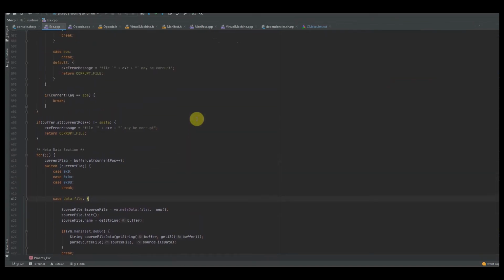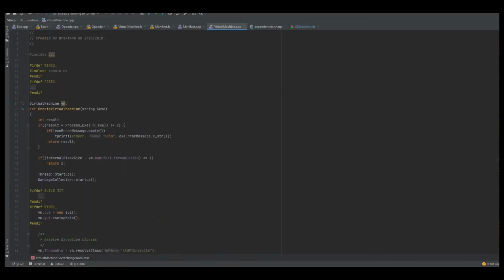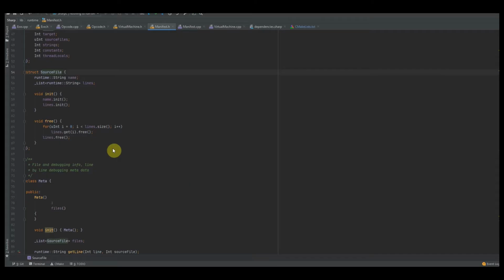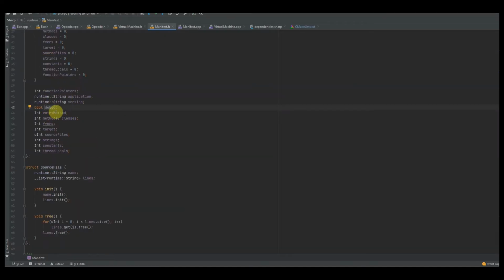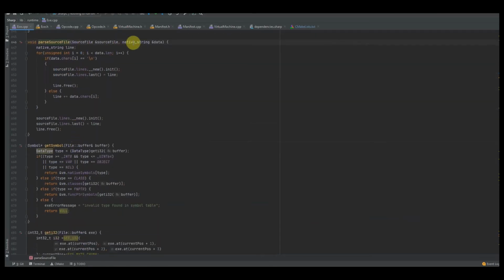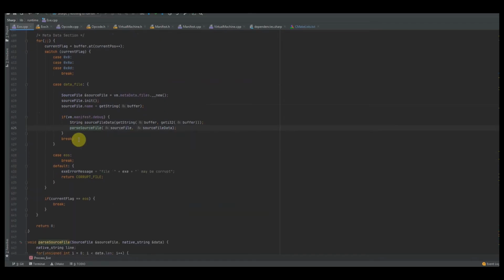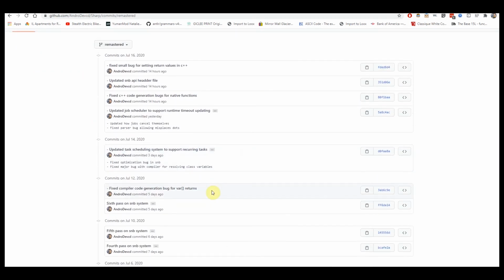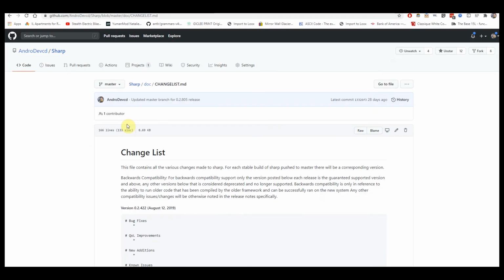[Let's Make a Programming Language] Episode 78: How to process an exe (the meta data section) pt 4